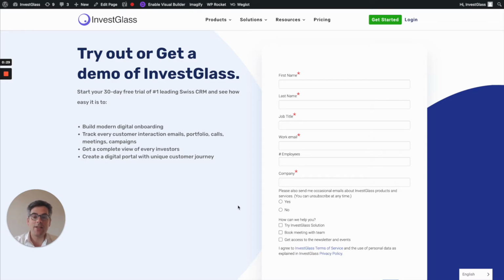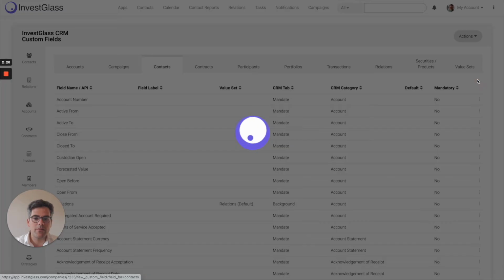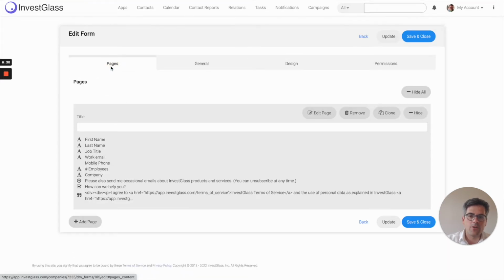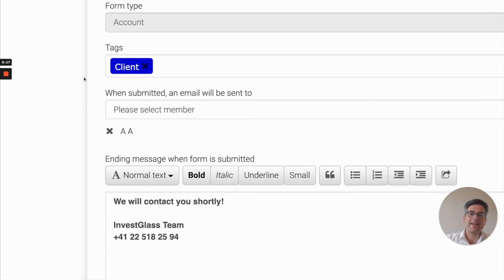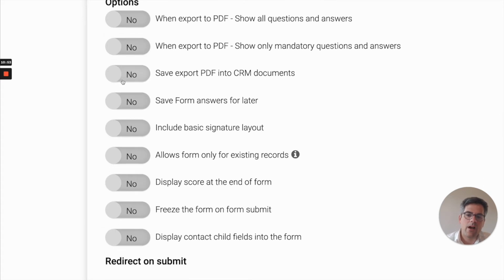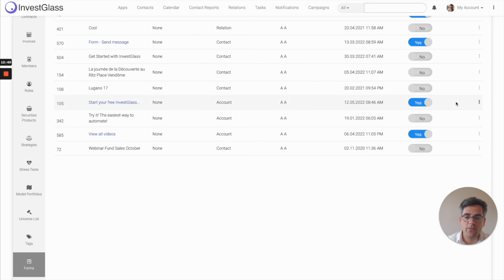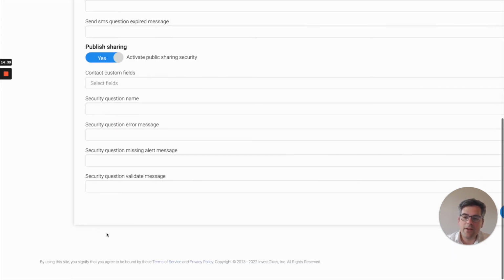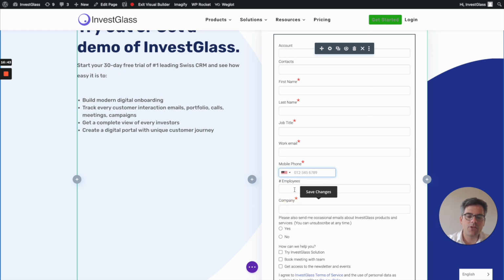How to Create a Lead Capture form in 8 Minutes Only - InvestGlass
In this video, I go step by step on how to create a lead capture page with InvestGlass using InvestGLass Form & CRM in 8 minutes!

1. Login to InvestGlass
2. Click on My Acount Compamy "Forms" in the top menu bar
3. Click on "+ New Form" in the upper right hand corner
4. Name your form and select the type of form you would like to create from the drop-down menu
5. Select "DM Forms" as the type of form you would like to create
6. Give your form a name and click on "Create Form"
7. The next screen will ask you to add fields to your form. Start by adding your company's name into the field labeled "Name."
8. Scroll down and add...

Try out or Get a demo of InvestGlass.

Build modern digital onboarding
--Track every customer interaction emails, portfolio, calls, meetings, and campaigns
--Get a complete view of every investors
--Create a digital portal with unique customer journey